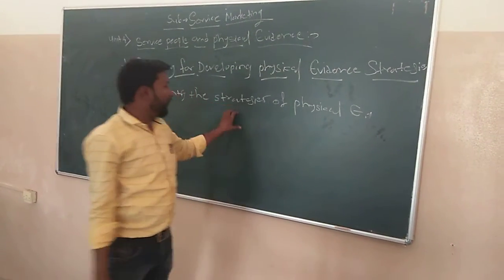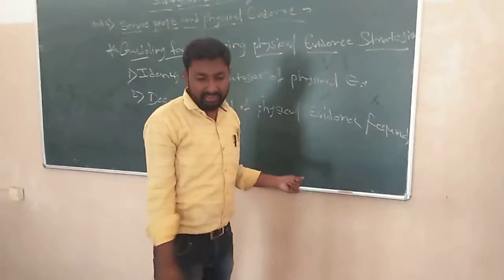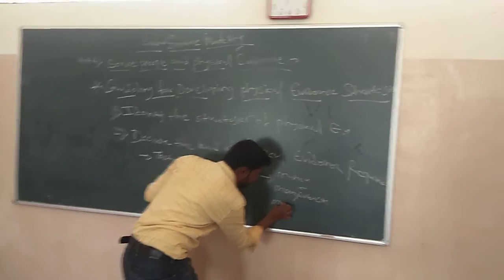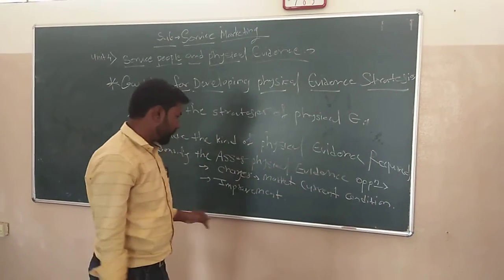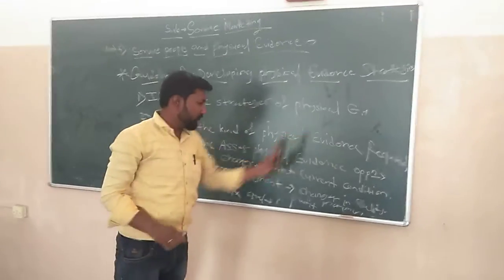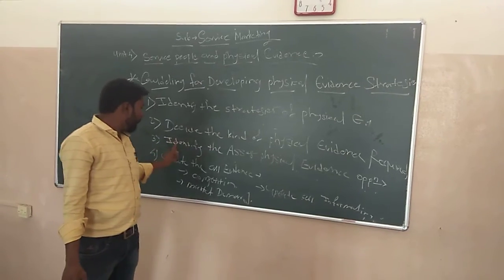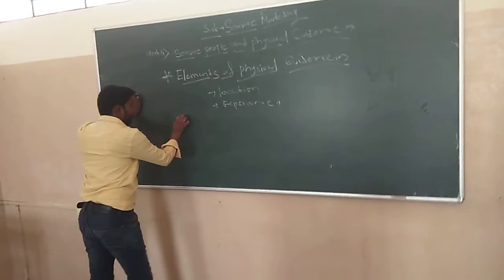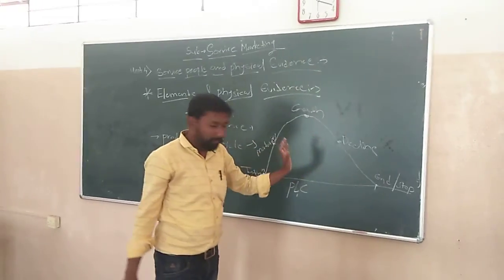ATCFOEM,MBA,2ND YEAR,SUBJECT-SERVICES MAREKTING,LECTURE NO-5,UNIT)-SERVICES PEOPLE & PHYSICAL E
PROF.KAKADE R.M// UNIT 4- SERVICE PEOPLE AND PHYSICAL EVIDENCE, TOPIC-GUIDELINES FOR DEVLOPMENT PHYSICAL EVIDENCE STRATEGY